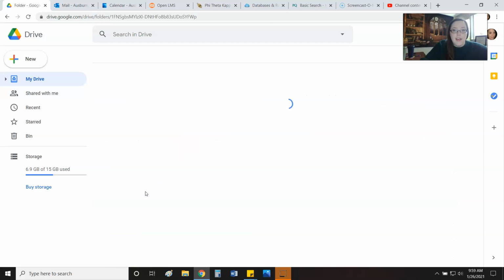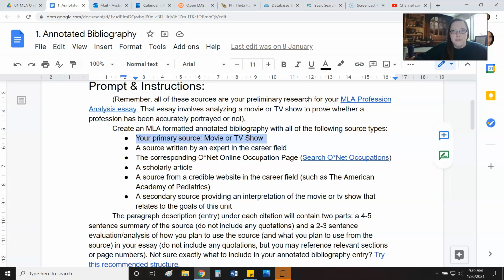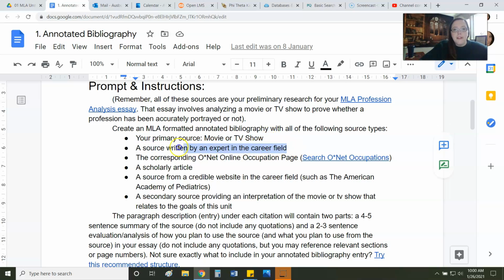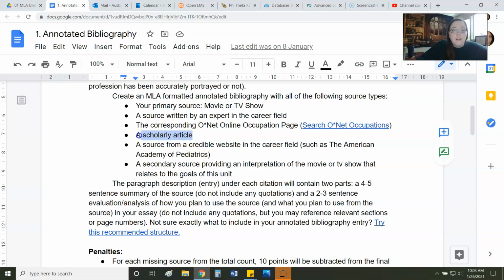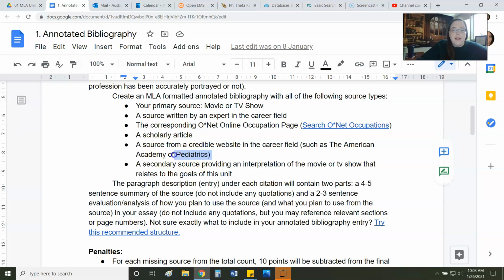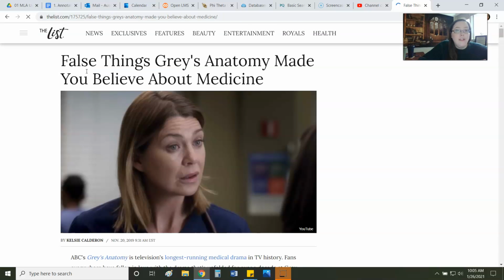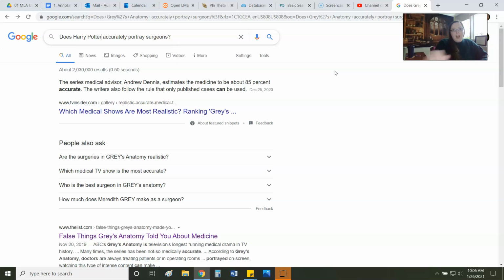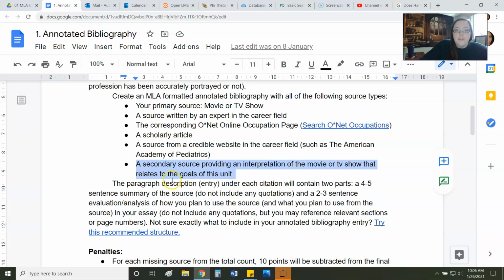ENG 112 PQ Class Update